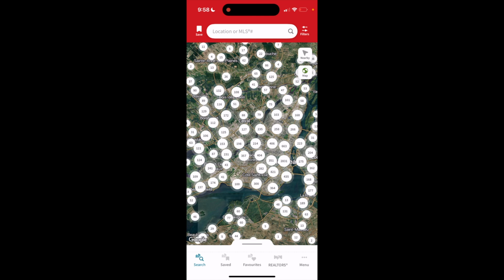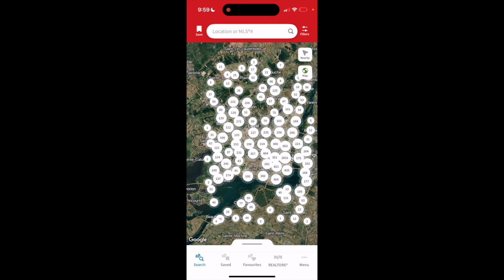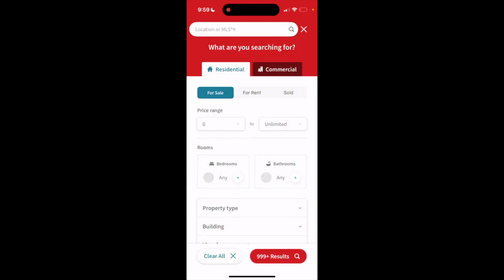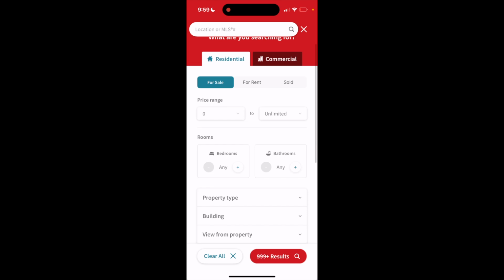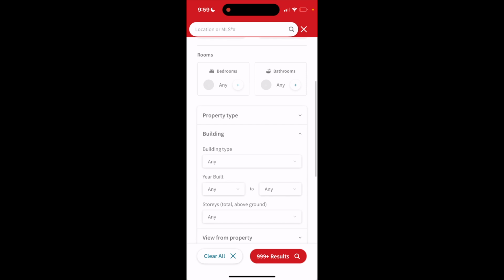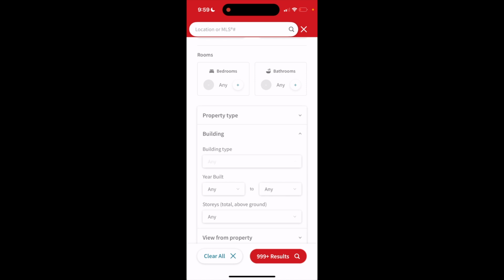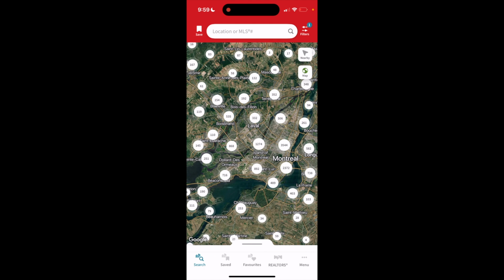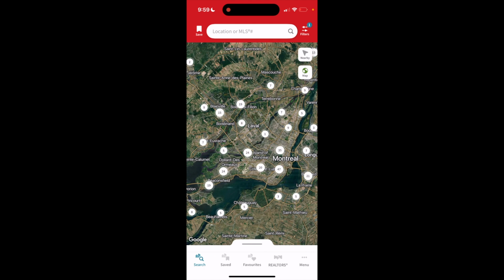How To Find Townhouses For Sale On Realtor.ca | Step By Step Guide - Realtor.ca Tutorial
Looking to buy a townhouse in Canada? This step-by-step guide shows you how to search for townhouses for sale on Realtor.ca using easy filters. Learn how to narrow results by location, price, number of bedrooms, and more. Whether you're a first-time buyer or upgrading, this tutorial helps you quickly navigate Realtor.ca to find the perfect townhouse that fits your lifestyle and budget.

How to find townhouses for sale on Realtor.ca, Step-by-step guide to search townhomes on Realtor.ca, How to use Realtor.ca to find townhouses, Townhouse property search tutorial Canada, Filter townhouse listings on Realtor.ca